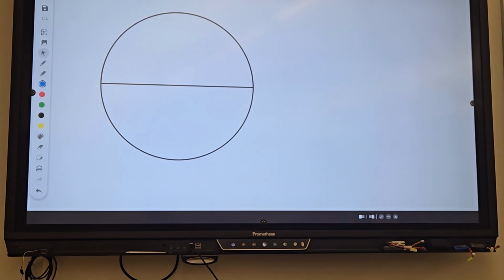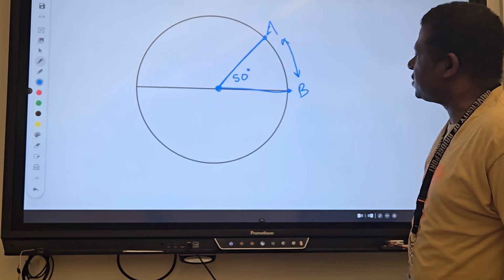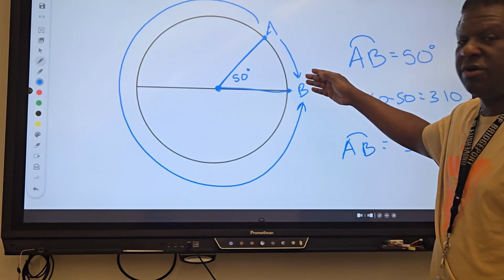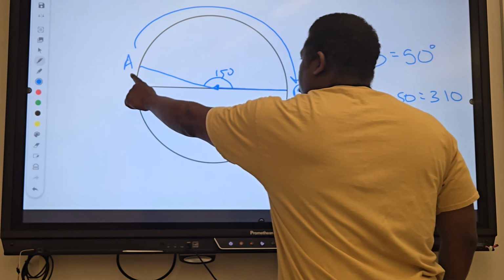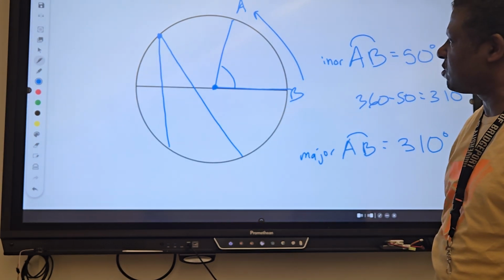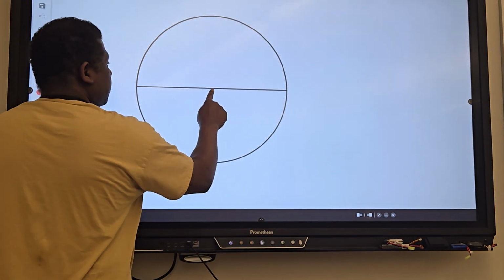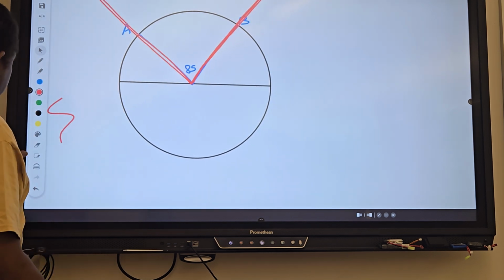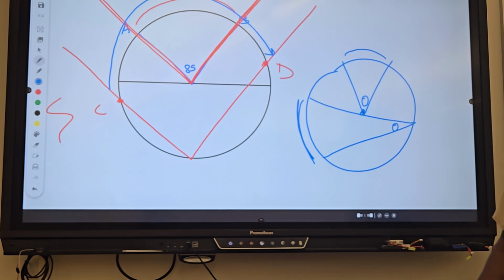Arc Measure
How to find the Arc Measure on a circle